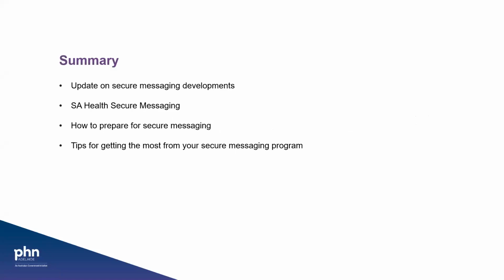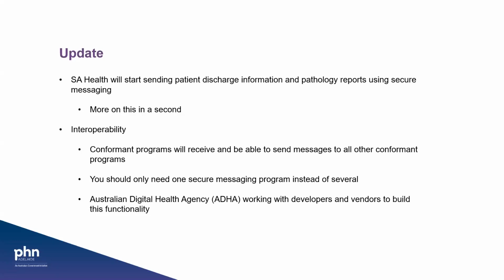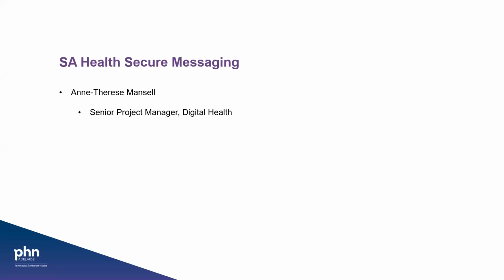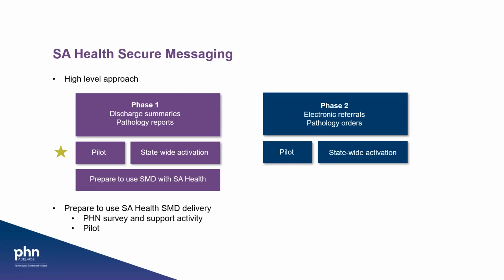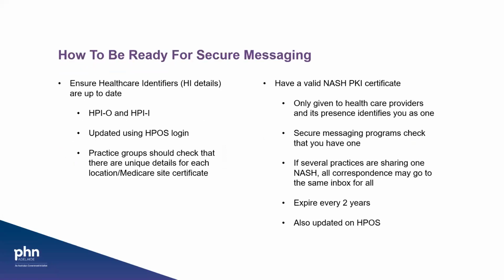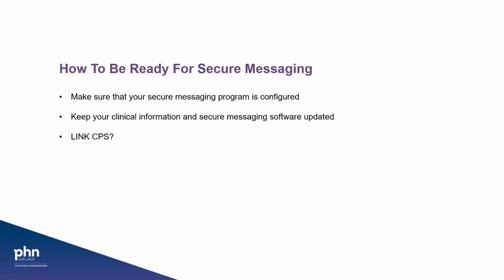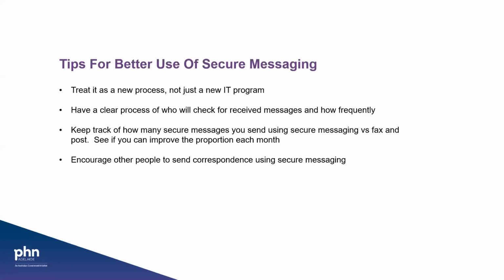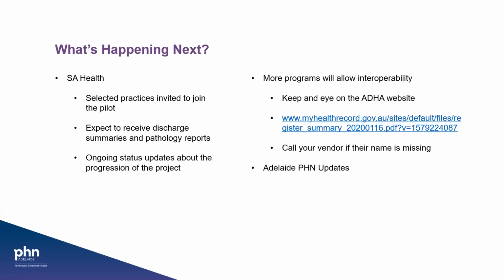Secure Messaging Webinar | June 2020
An update from Adelaide PHN's digital health officer regarding secure messaging and the upcoming changes expected to impact general practice.